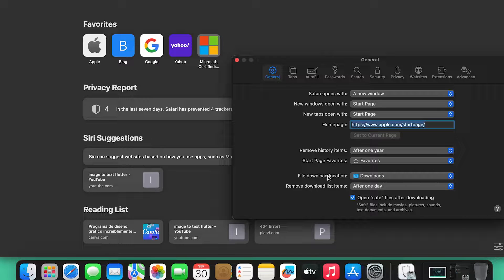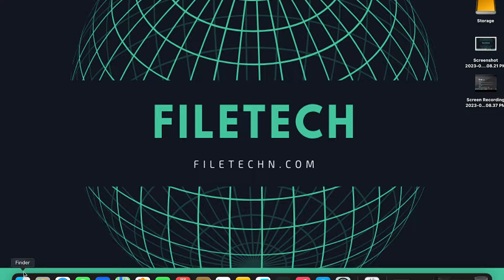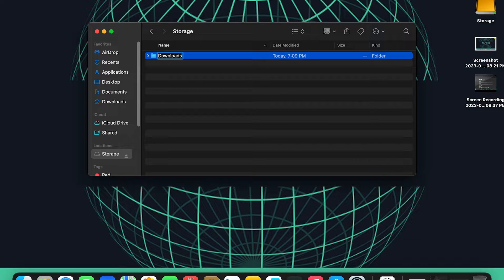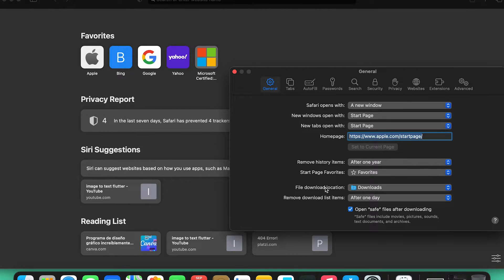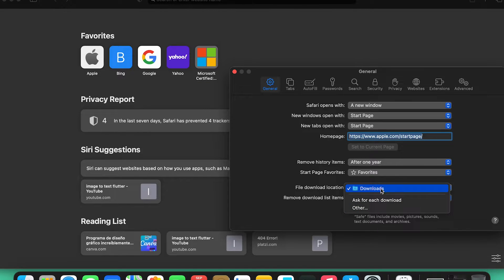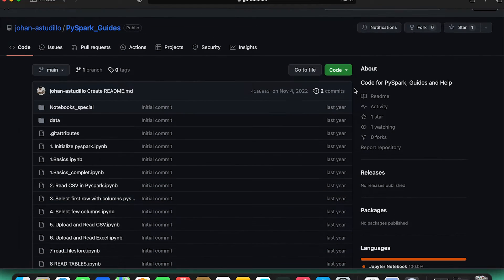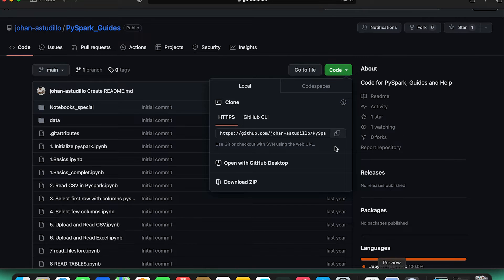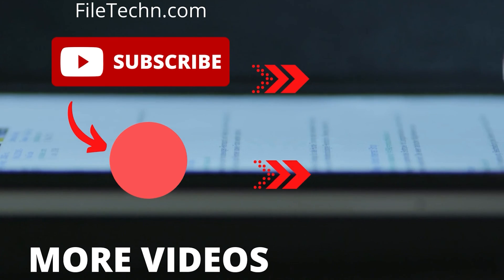How to Change DOWNLOAD LOCATION on Mac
👉 ACCESS webpage ►

To change the download folder location on mac